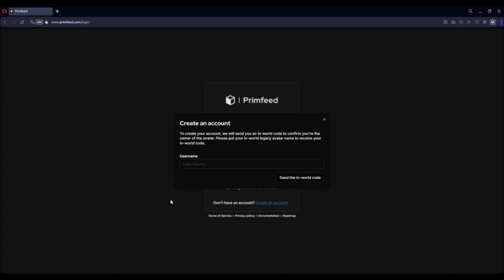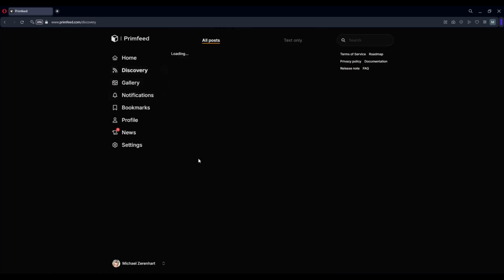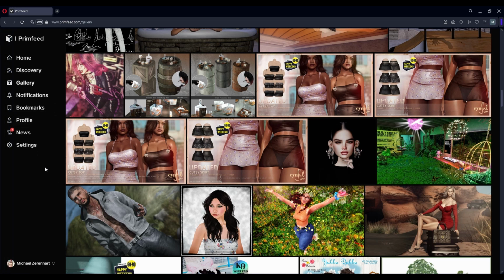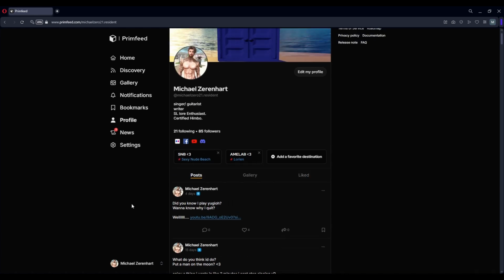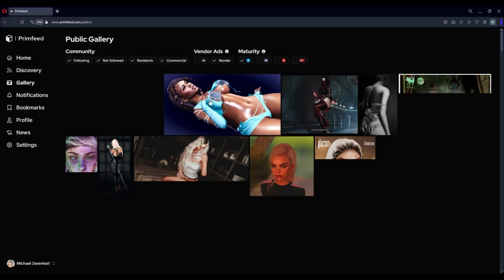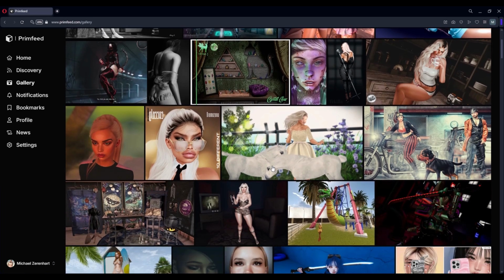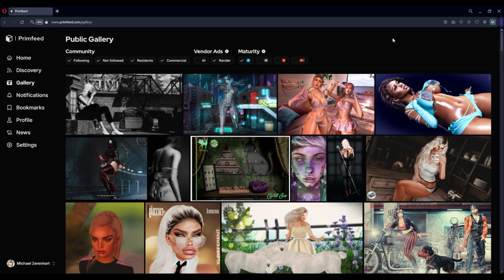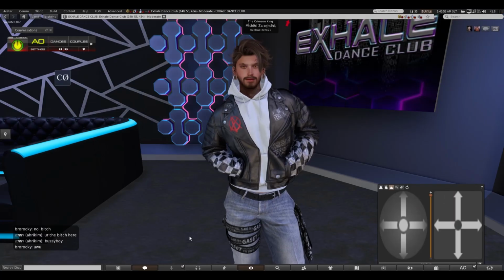The Social Network You Never Knew About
today we explore the depths of the grid. off the grid